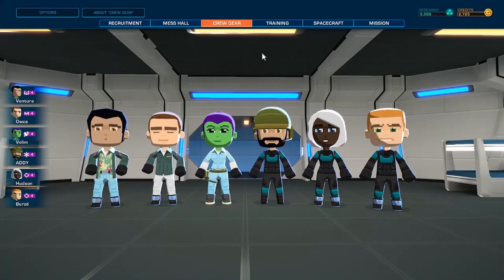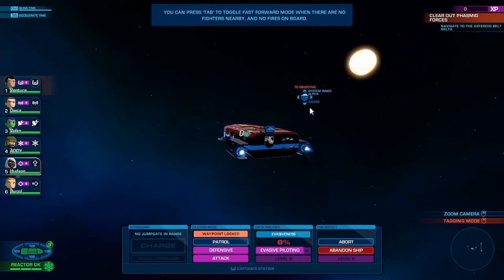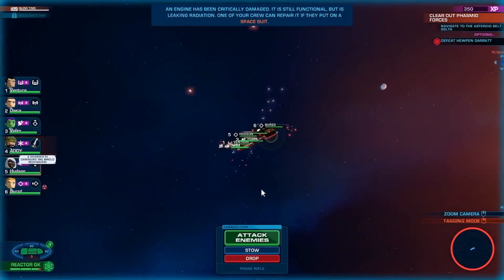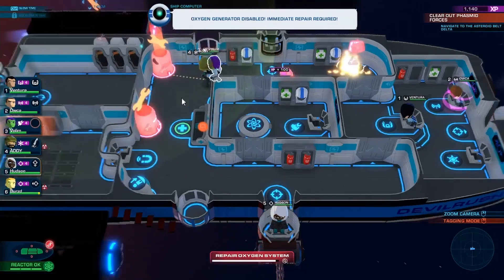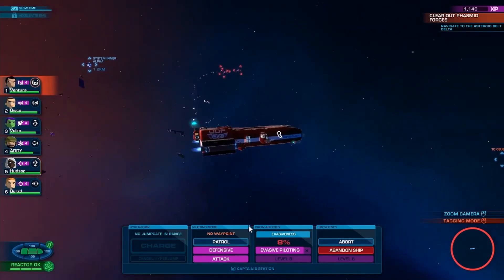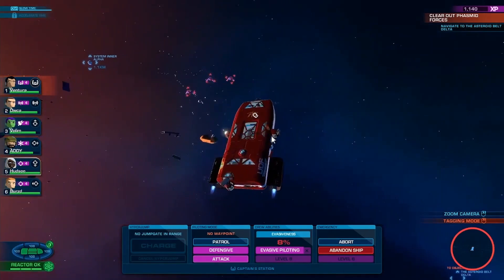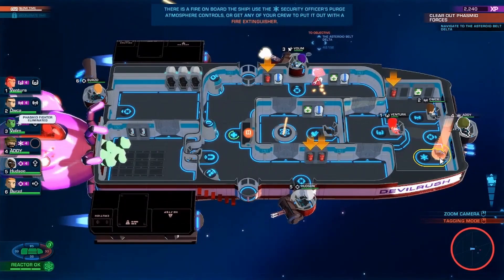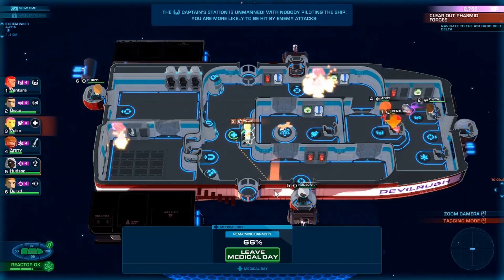Space Crew #4 - Rushing on in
Made a few changes to the ship and crew.

A war with myself - Michael Ramir C.